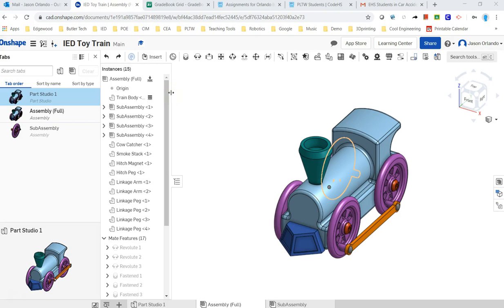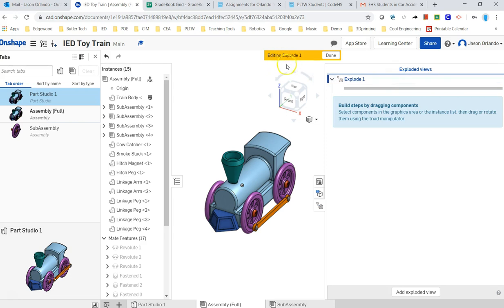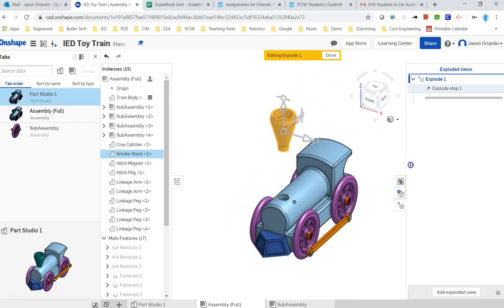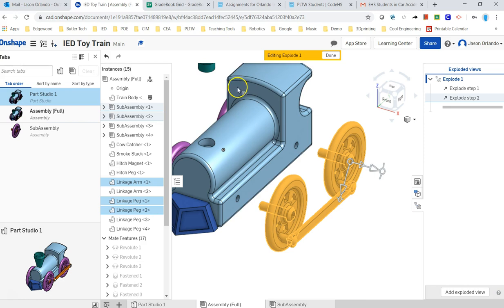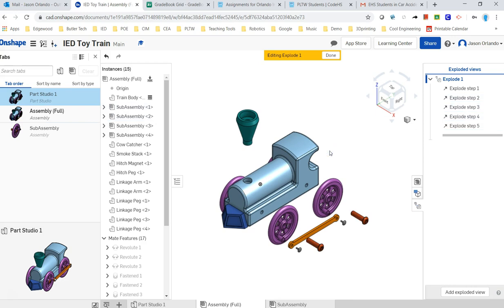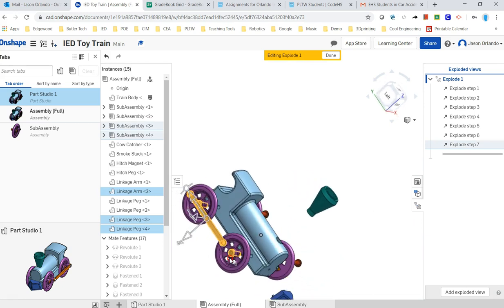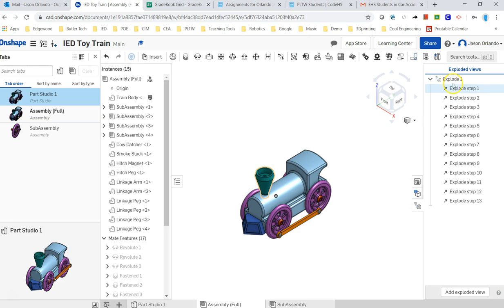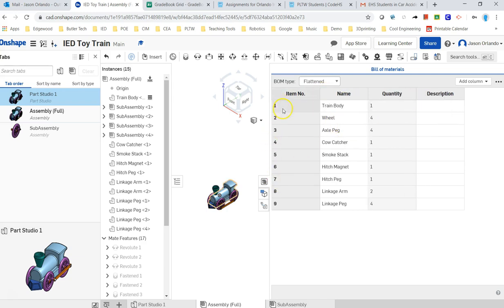Train Exploded view and BOM, IED Onshape